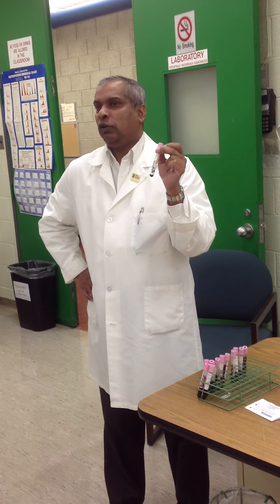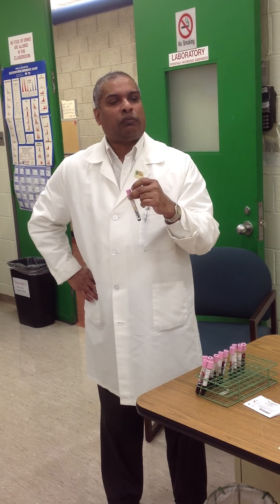BIO86 - ABO Blood Typing Introduction